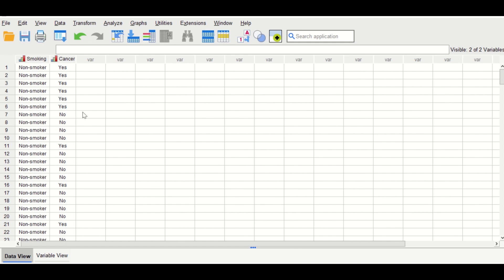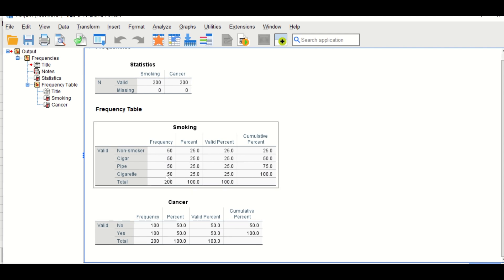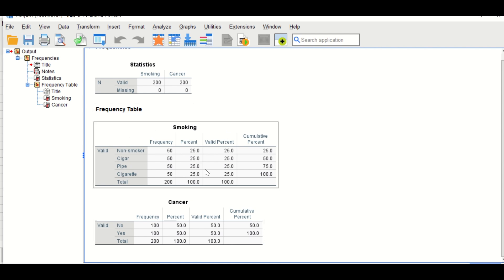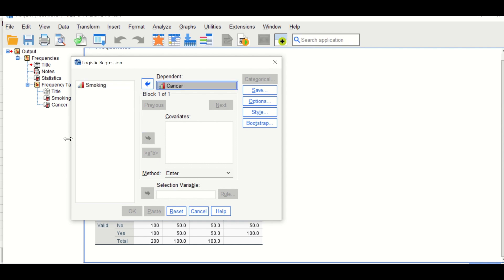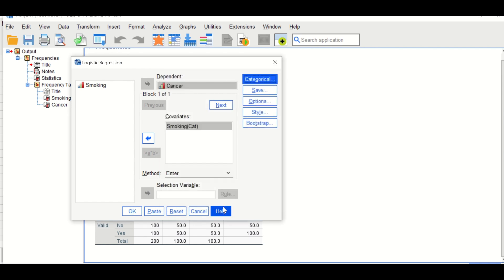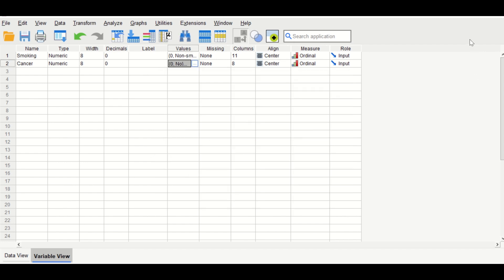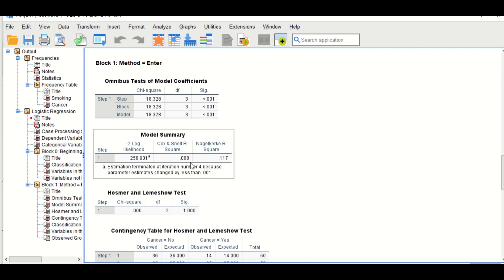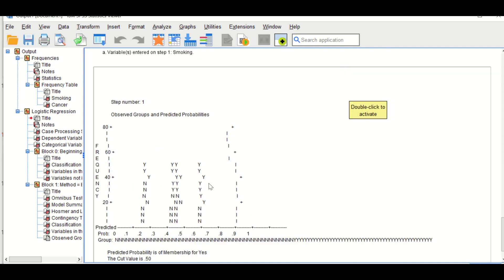Binary logistic regression with categorical predictor in SPSS